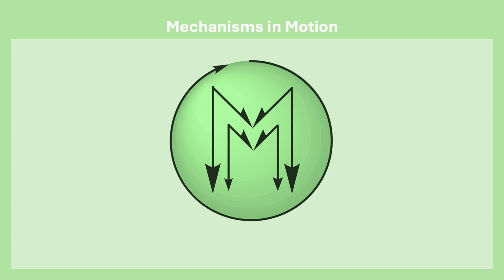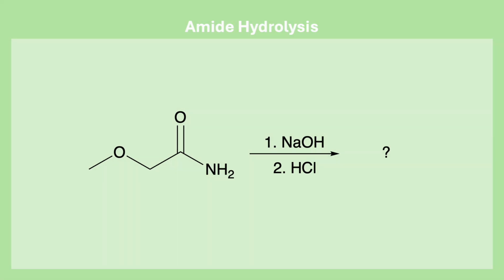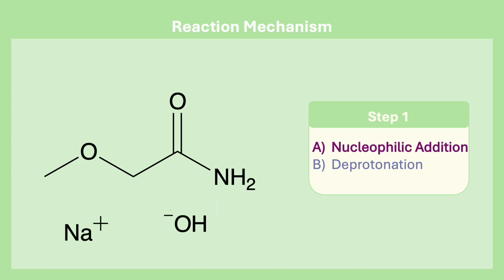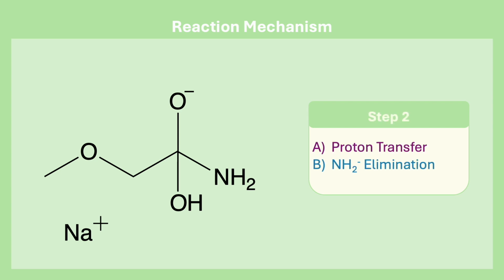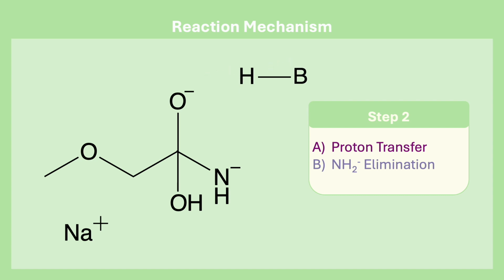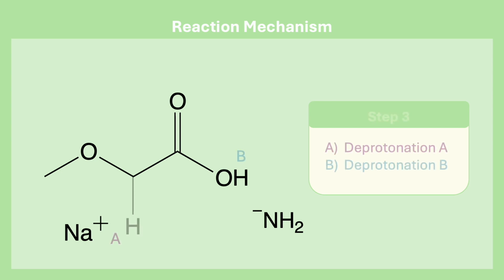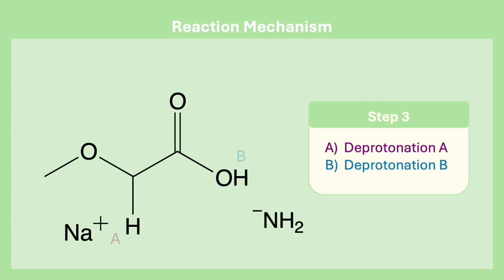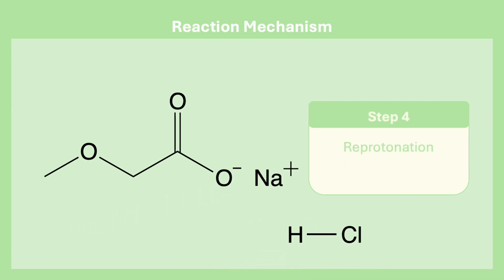Amide Hydrolysis in Motion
Mechanisms in Motion are short videos which revise organic chemistry mechanisms in a quiz format. Pick an answer to each step in the mechanism and check if your answer is correct by clicking on the corresponding timestamp in the description box.

Instructions:
00:00

Step 1:
01:17 A) Nucleophilic addition
00:57 B) Deprotonation

Step 2:
01:51 A) Proton transfer
02:25 B) NH2 elimination

Step 3:
03:10 A) Deprotonation A
03:29 B) Deprotonation B

Step 4:
03:42 Reprotonation

Summary Slide:
03:50

Curly Arrow Mechanism:
04:04